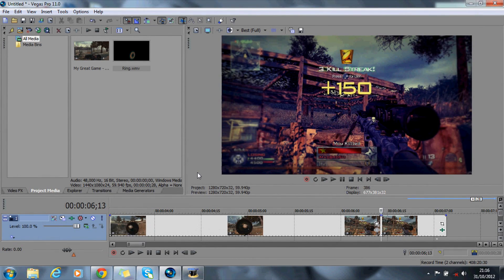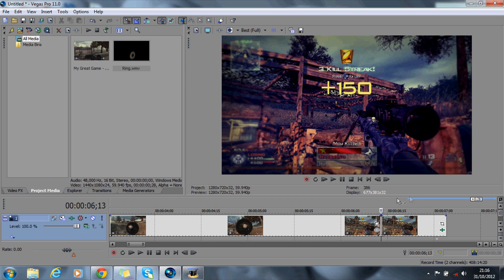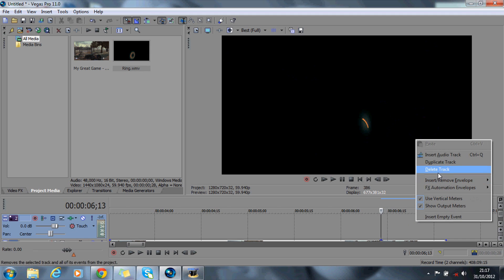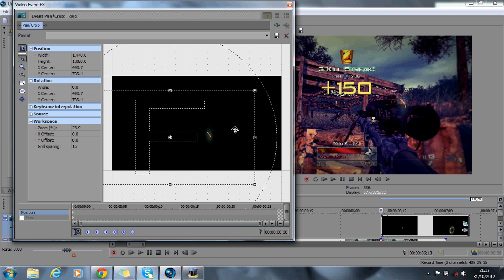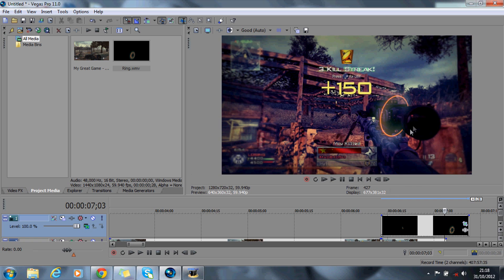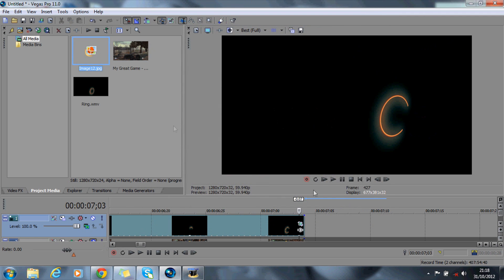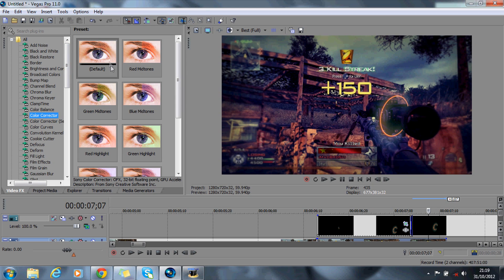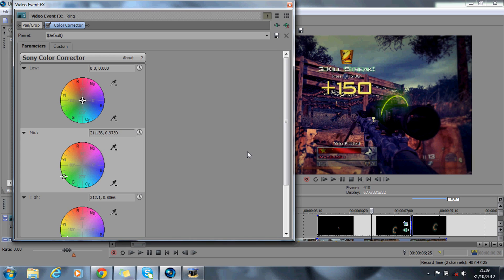Sony Vegas Tutorial- Glowing Ring around Gun (Marathon 1)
READ: This is Part 3 of my sony vegas montage effects editing series. its a tutorial on how to do the glowing ring around gun in sony vegas.